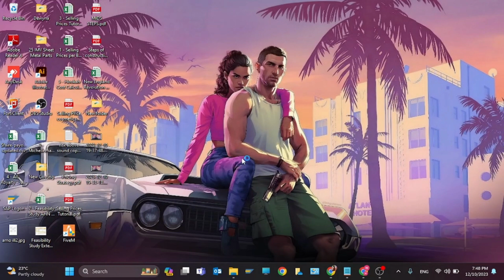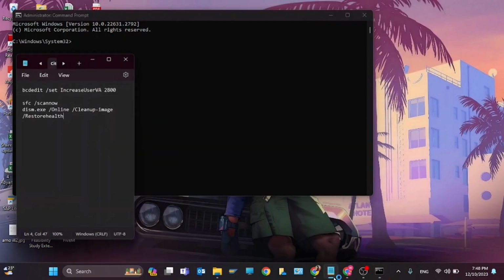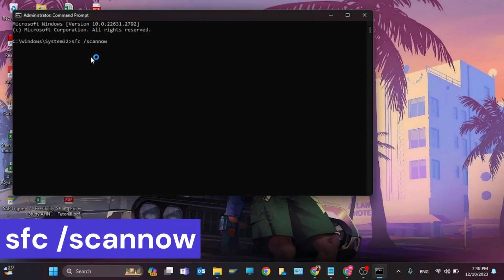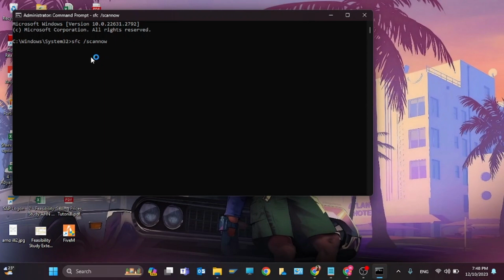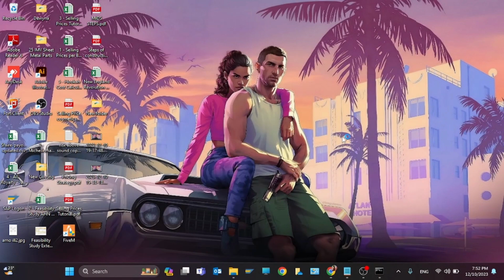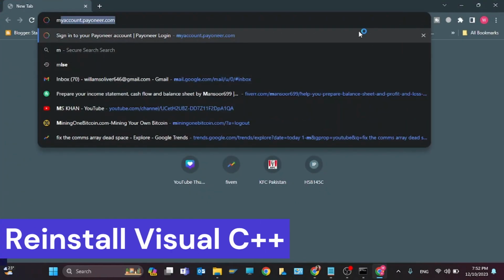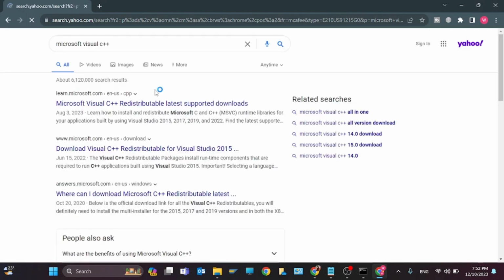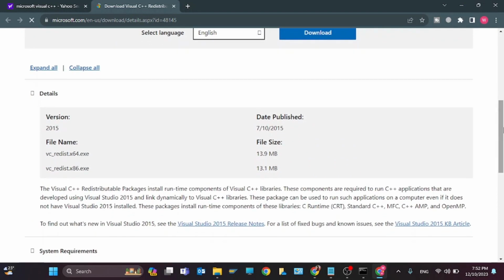Fix Microsoft Visual C++ Runtime Library Errors in 2024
"Fix Microsoft Visual C++ Runtime Library Errors in 2024 | Comprehensive Guide and Solutions"

Description:

🔧 Are you troubled by Microsoft Visual C++ Runtime Library errors on your computer? Fear not! This 2024 video offers the latest and most effective solutions to resolve these errors.

CMD Commands :
sfc /scannow

🌐 In this comprehensive guide, we'll walk you through understanding the errors, identifying common causes, and providing step-by-step solutions to get your system back on track.

🚀 Whether you're a tech enthusiast or a novice, our guide will assist you in fixing Microsoft Visual C++ Runtime Library errors with ease. Learn about updating Microsoft Visual C++ Redistributable, checking for Windows updates, repairing or reinstalling the runtime, scanning for malware and viruses, resolving software conflicts, and cleaning booting your system.

📌 Have questions or other solutions that worked for you? Drop them in the comments below! Our community is here to help each other out.